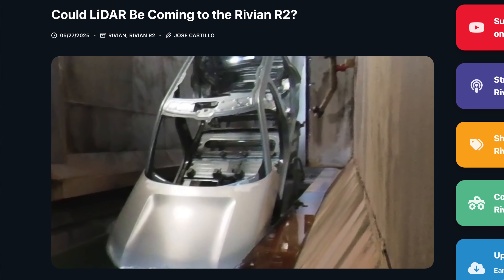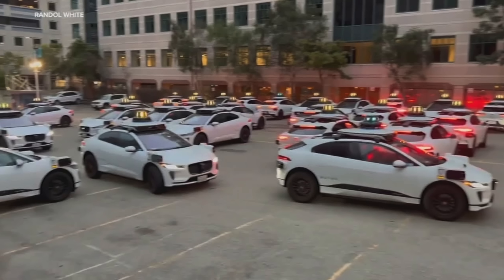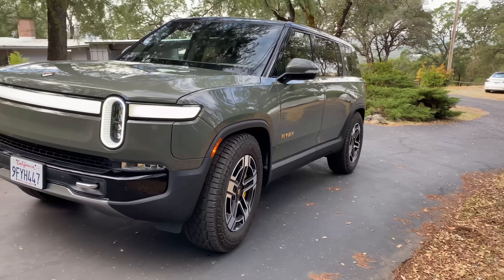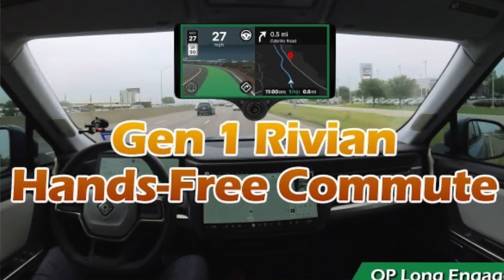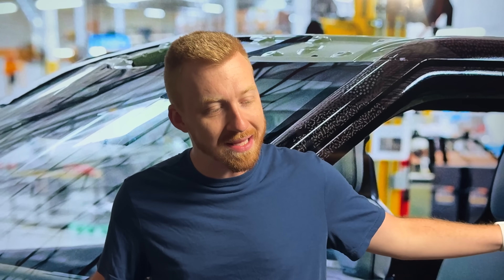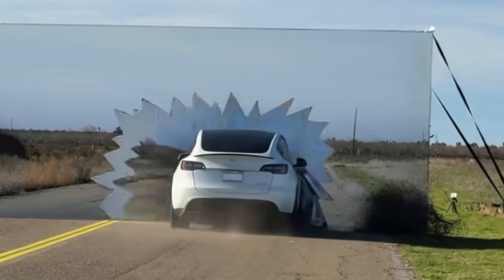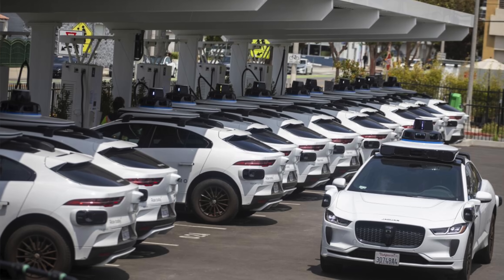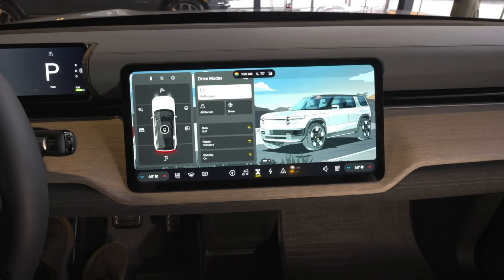Rivian R2 IS Using LiDAR (Dated video)